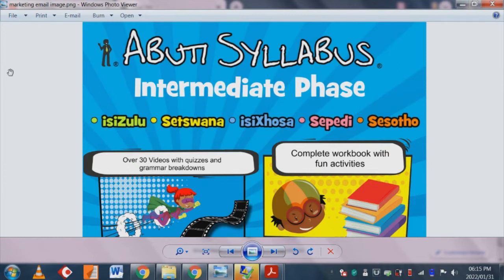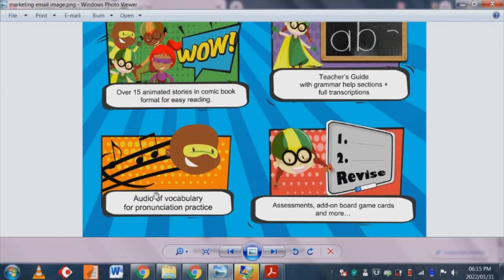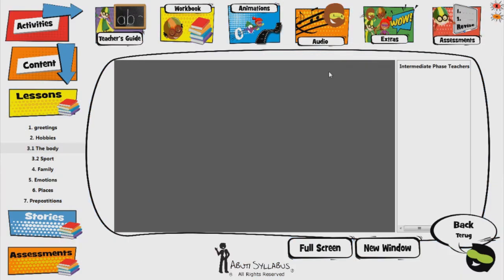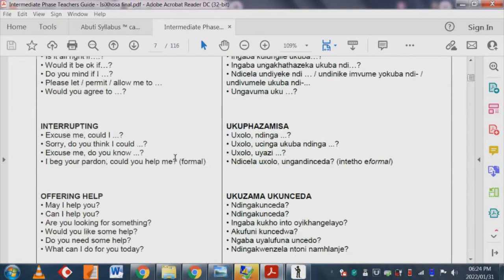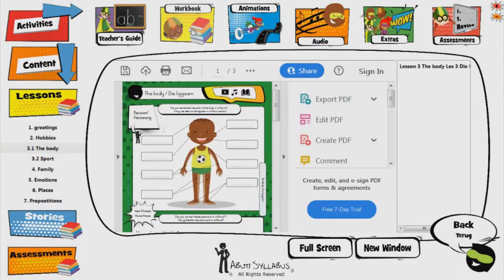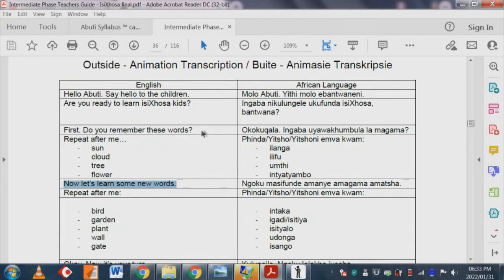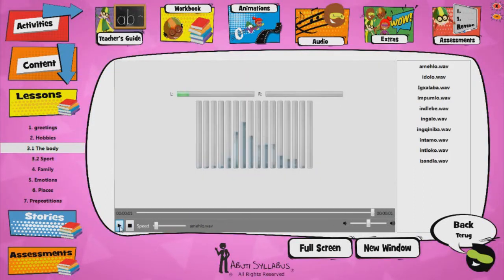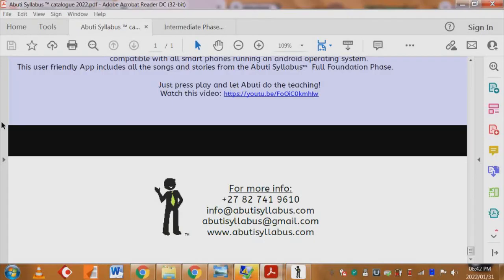Abuti Syllabus Training Video Intermediate Phase Package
The Abuti Syllabus Intermediate phase is here!

Watch this short training video to understand how the new software works and to get the best out of these phenomenal materials